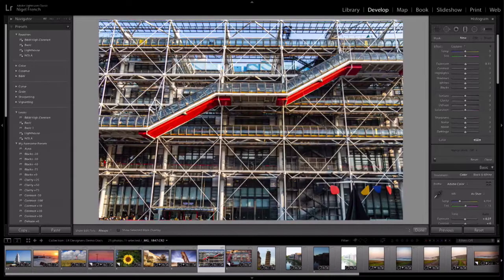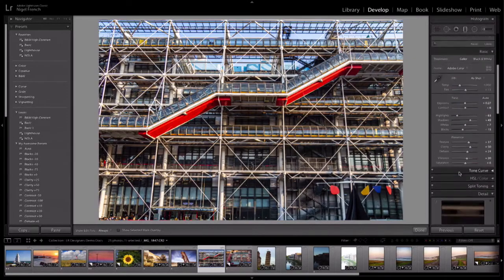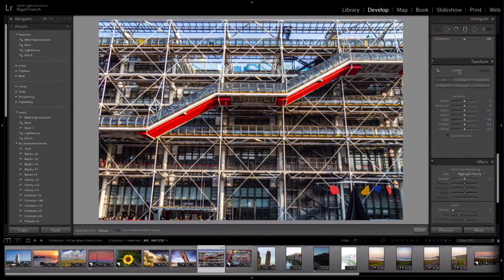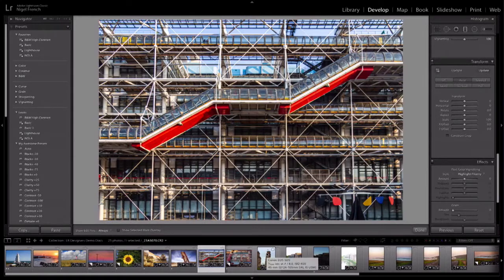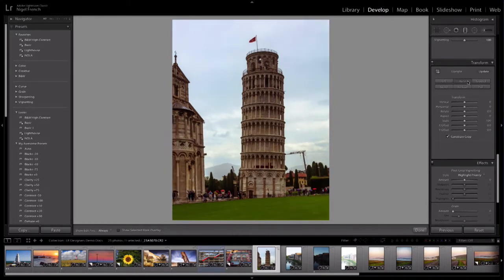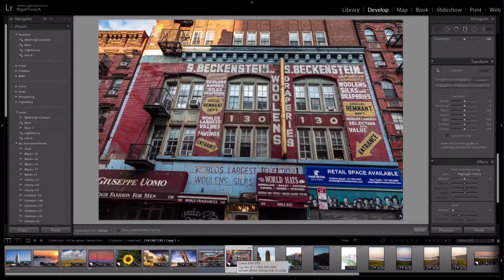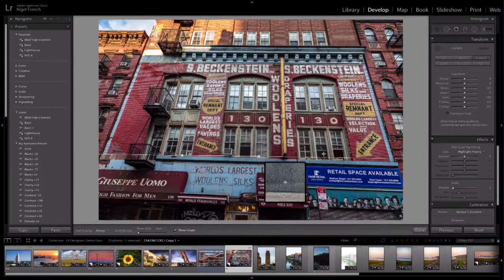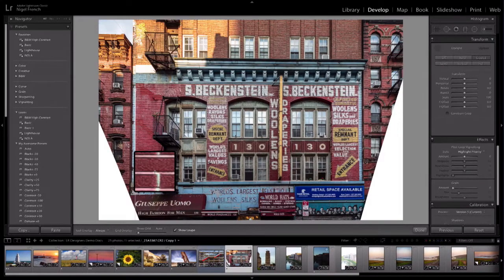Fix Distorted Perspective in Lightroom ft. Nigel French // CreativePro Live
In this video, Nigel French shows a quick way to adjust issues of distorted perspective using Lightroom. This tip corrects issues experienced when shooting tall buildings from the ground and Nigel even tries to “fix” one particular historic structure. This clip comes from Nigel’s “Lightroom for Designers” session at CreativePro Week 2019.

CreativePro Live videos are taken from our live in-person events, such as CreativePro Week. Join us in 2020 for CreativePro Week: An Online Event!